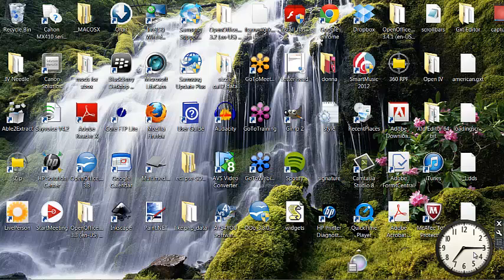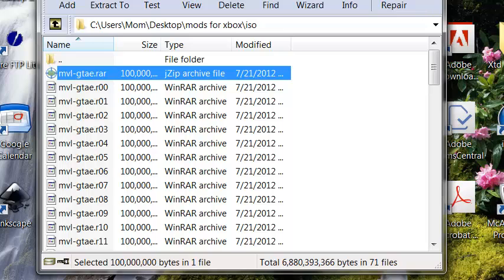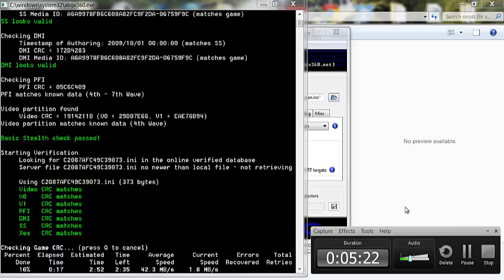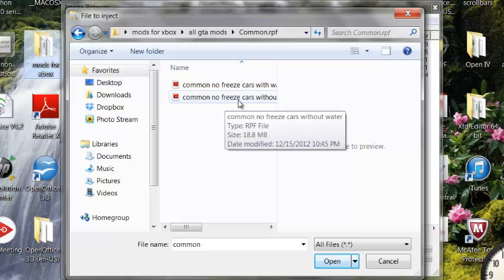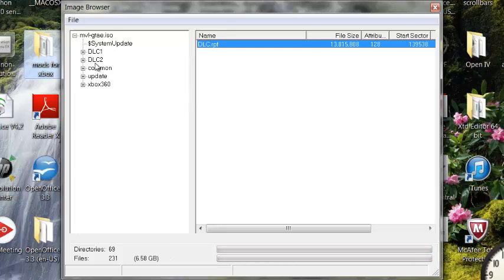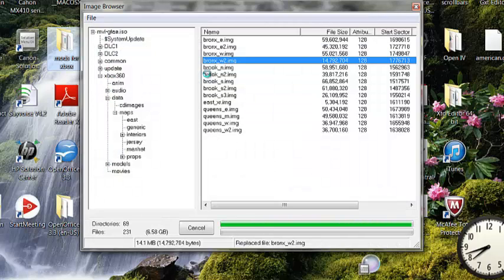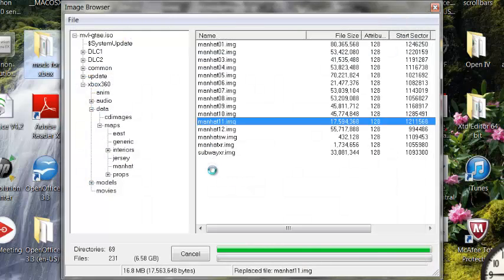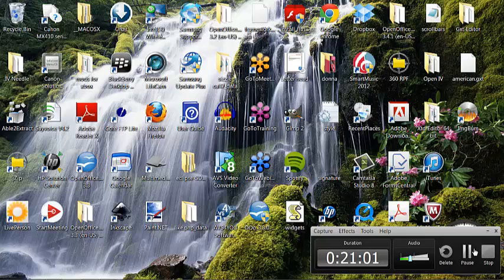How to mod GTA TBOGT 2013 ***ONLINE***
THE MODS ARE NOT UP AT THE TIME